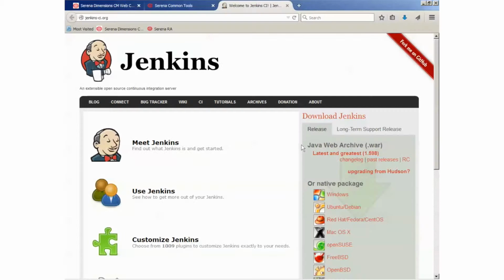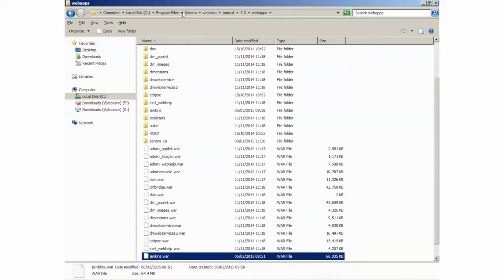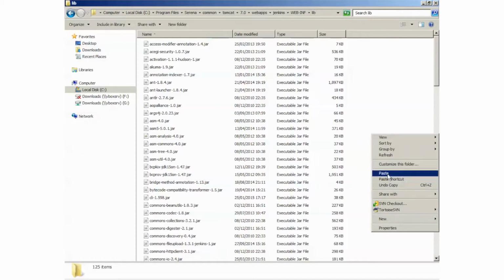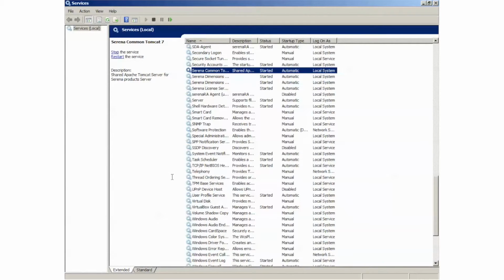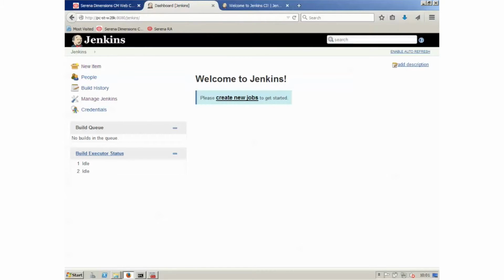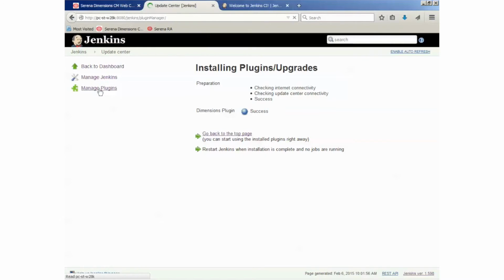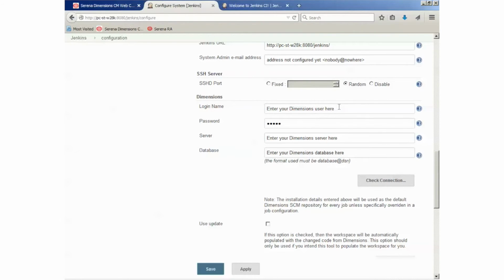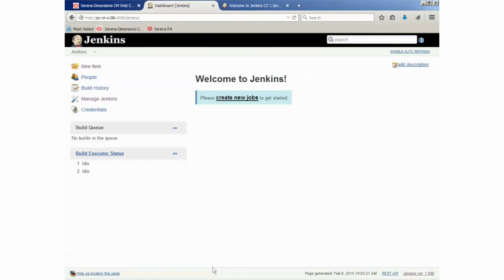Dimensions CM: Jenkins pt.1